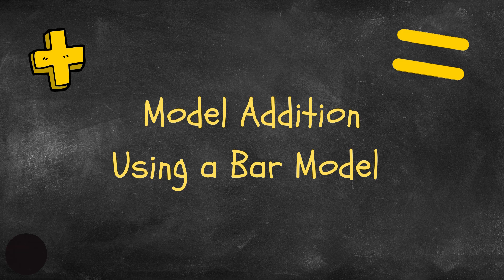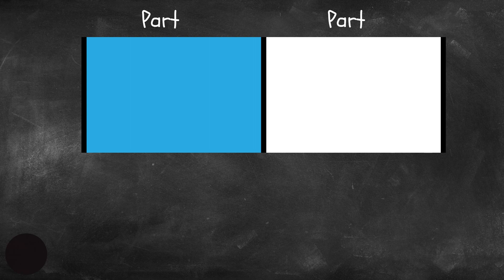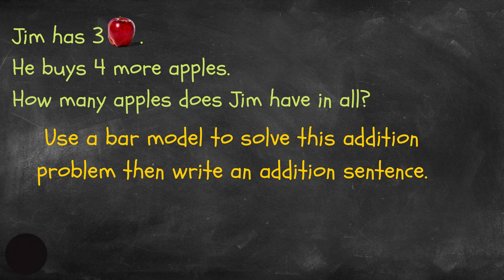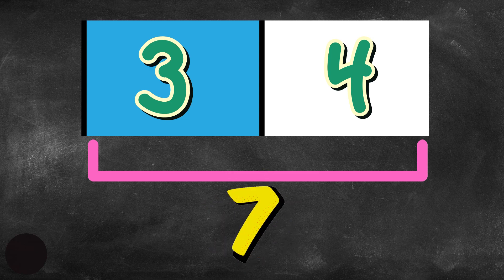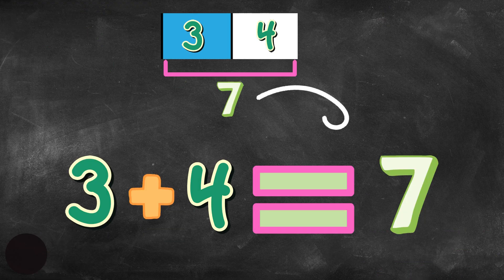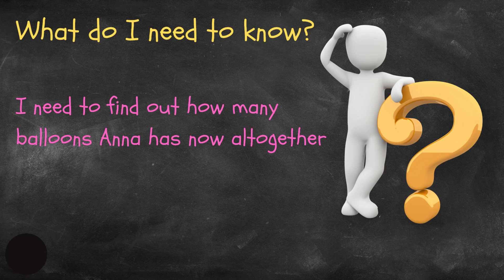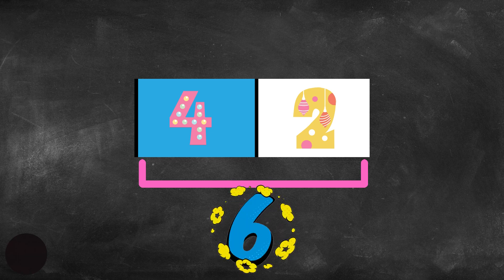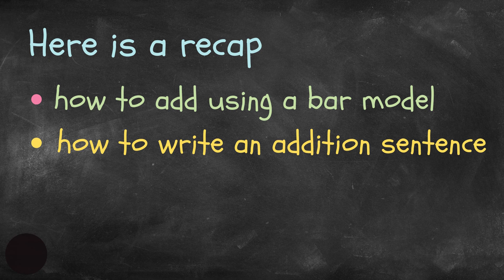Model Addition Using a Bar Model Grades K to 2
This lesson is ideal for students in grades k -2 or anyone who needs to sharpen their math skills and learn about bar models. This lesson is aligned with the Go Math textbook chapter 1 lesson 1.4 and the Envision math textbook topic 3. You may use this video for instruction, as a warmup or as an intervention tool. Either way, videos are a great way to demonstrate math problems and solutions.